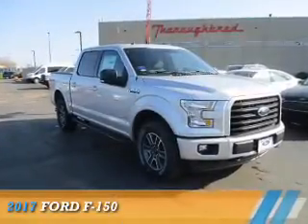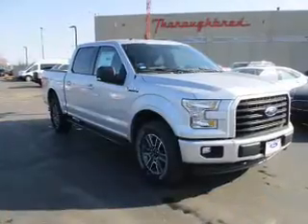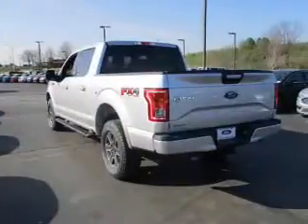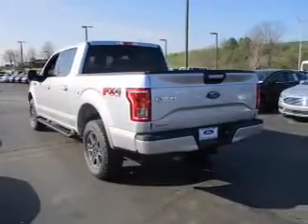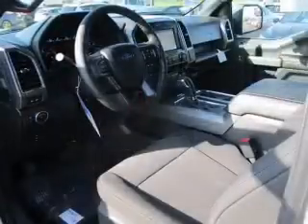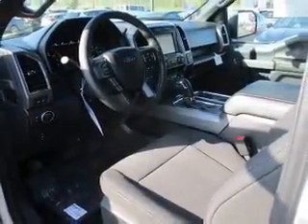2017 Ford F-150 73768 - Kansas City MO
Year: 2017
Make: Ford
Model: F-150
Trim:
Engine: 3.5 liter 6 Cylindercylinder 4WD
Transmission: 10-Speed Automatic
Color:
Mileage: 3
Address:
8501 North Boardwalk Ave
Kansas City, MO 64154
VIN:1FTEW1EGXHKD41437